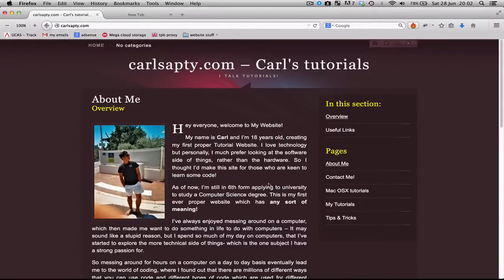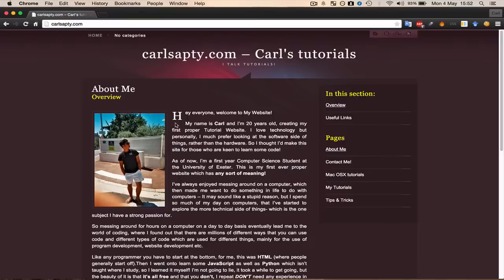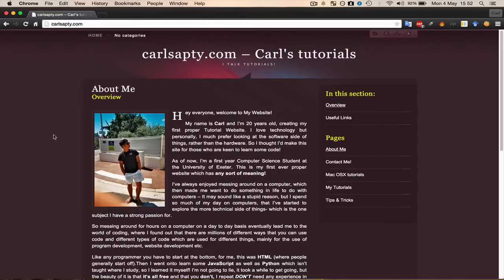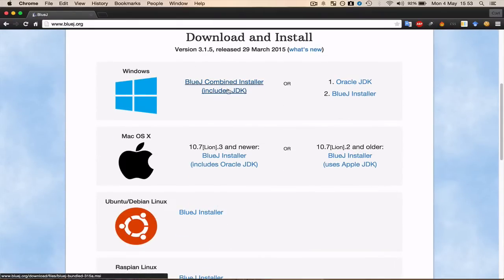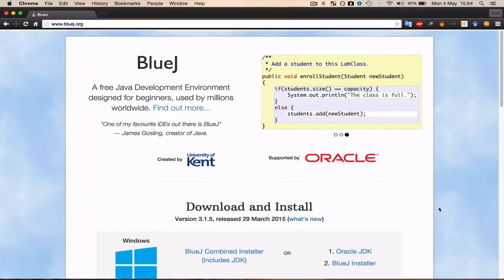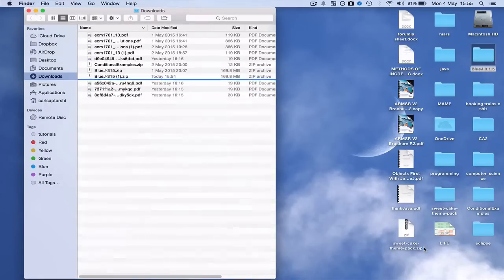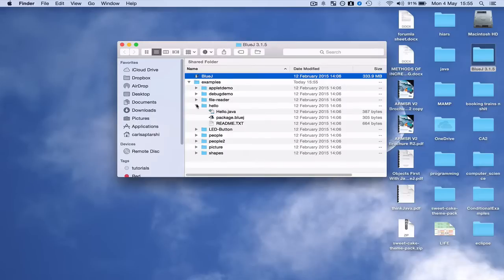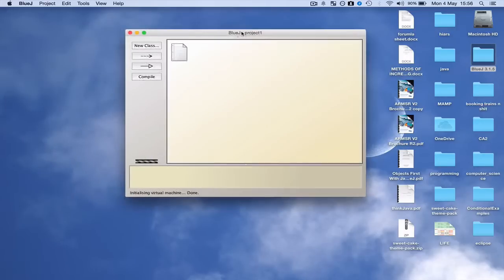Basics Of Java - Tutorial1- Introduction to Java and Bluej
this video shows you how you can  download the most recent version of Bluej for any operating system.